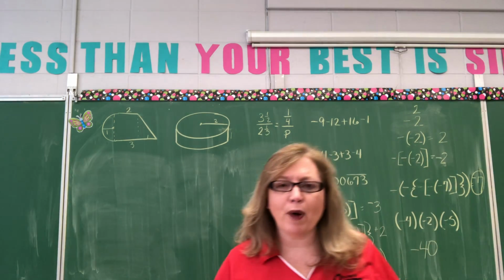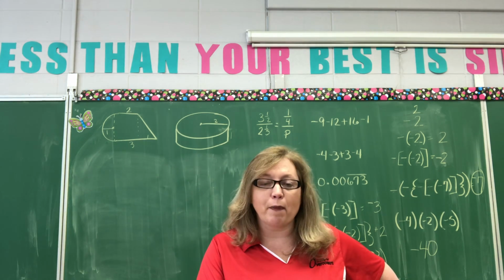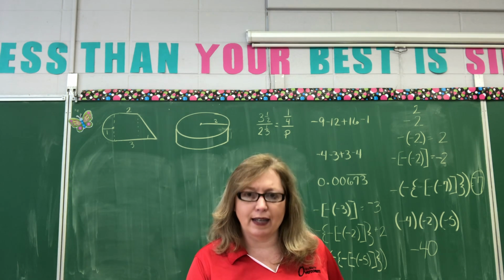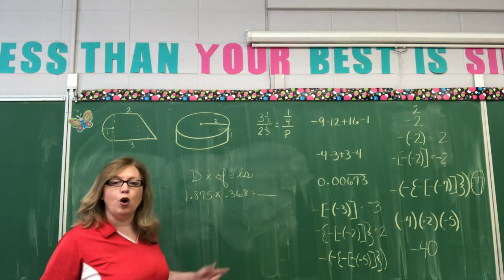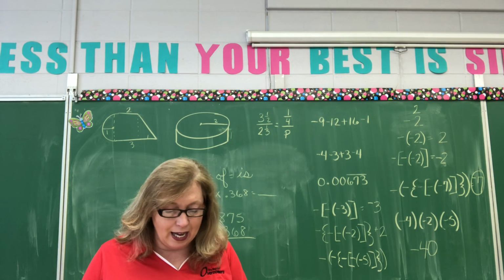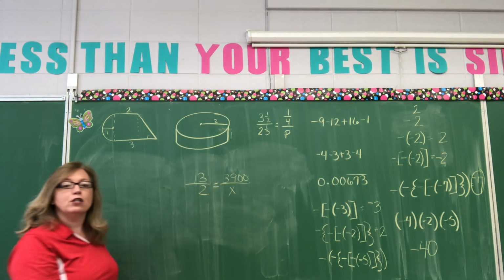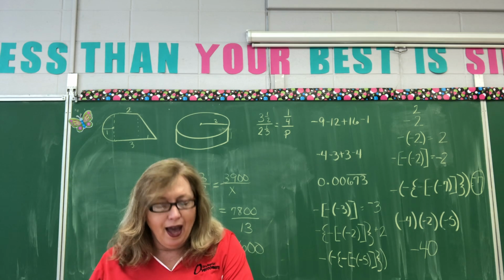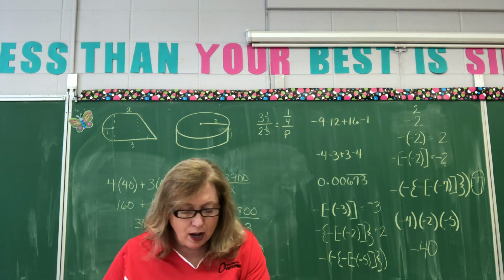Pre Algebra 4/20/20 (part 2)